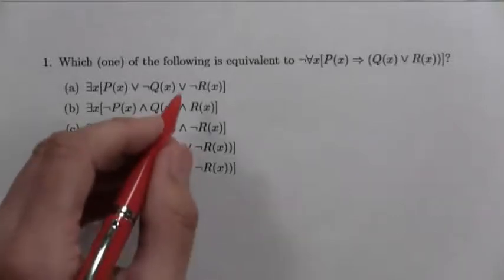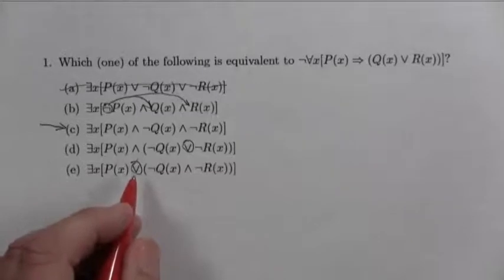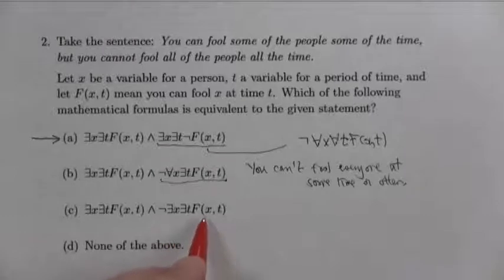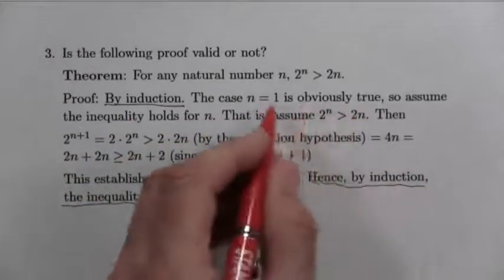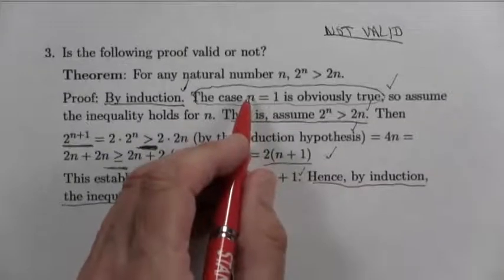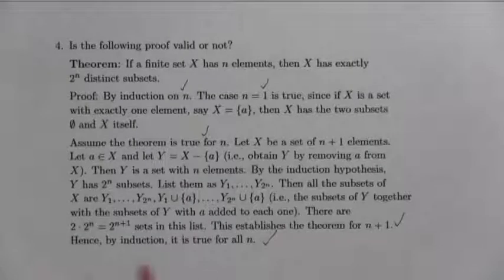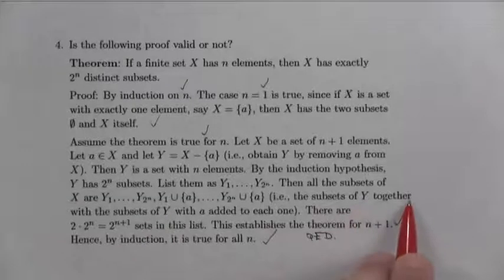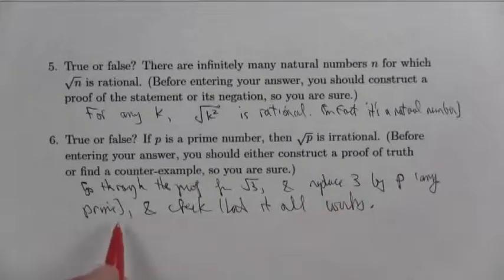Introduction to Mathematical Thinking 9 2 Problem Set 4 2440